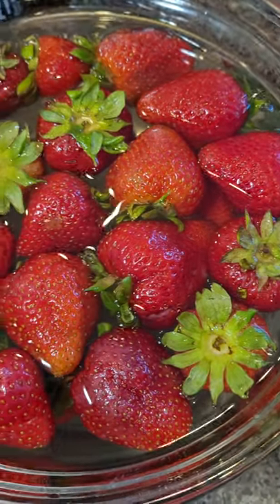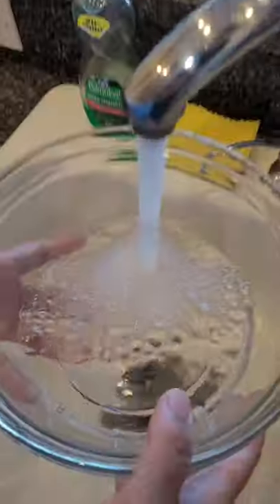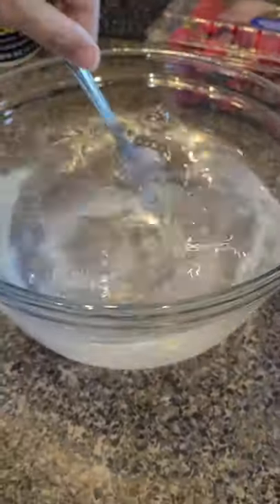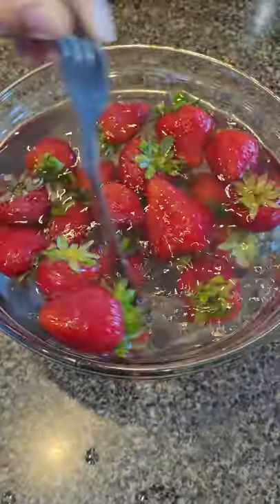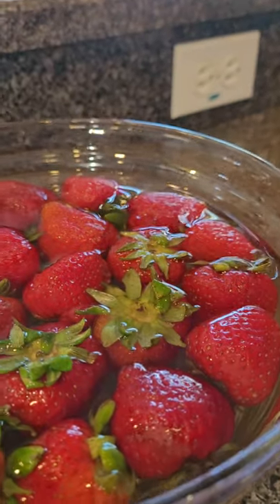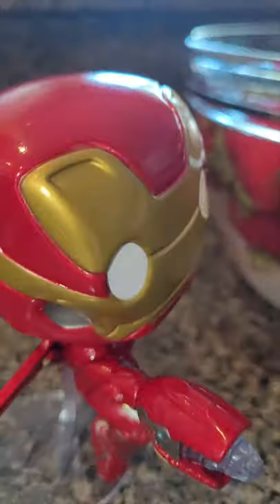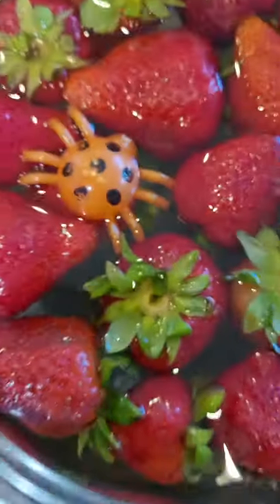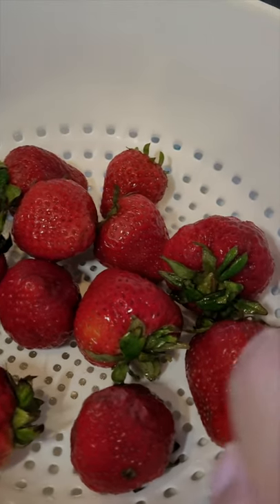Strawberry TikTok Hack: This happened after I put strawberries in Salt Water! Kids were GROSSED out!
Tried this TikTok Hack I saw on the internet. Are there really bugs living in my strawberries? I followed the viral videos to see what would happen. This shows our experience.

the kids were interested in it as a science experiment. So it made for a great education experiment for the kids while on summer break.

While nothing crawled out of my strawberries, the kids found something else in them.

anyway, now the strawberries are washed and are ready for me to use in creating gluten free desserts and dishes.

I think ill use them for my gluten free crepes as decoration.